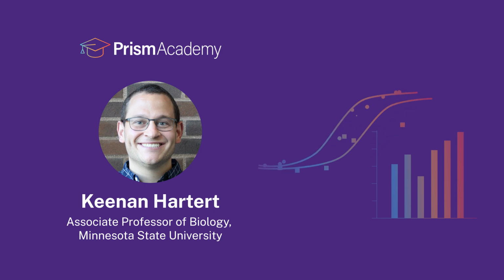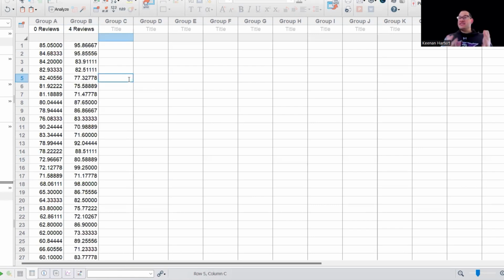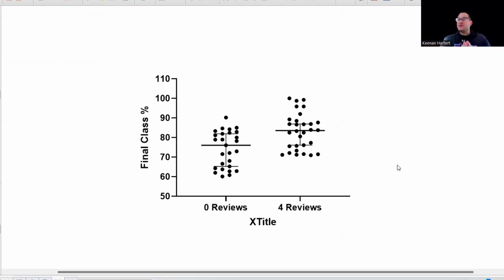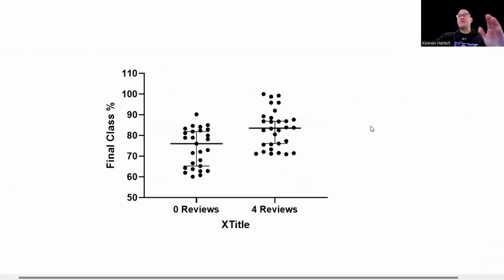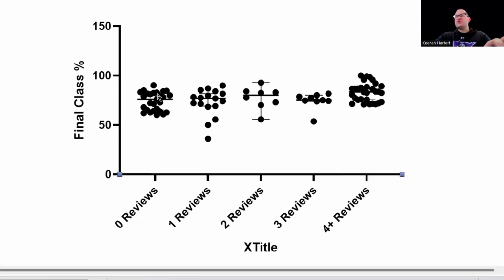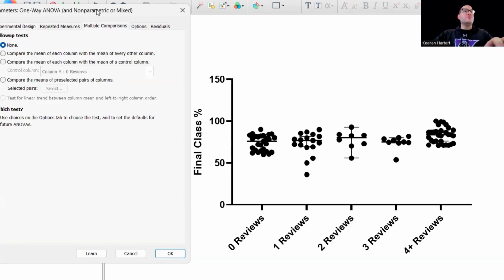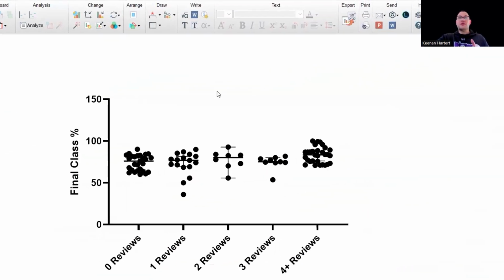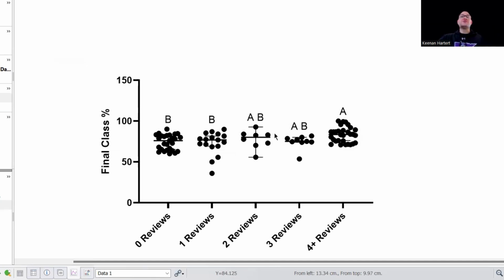Pairwise Comparisons & Compact Letter Displays in Prism | T Tests & ANOVA Explained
Learn how to clearly communicate statistical significance in Prism!

In this tutorial, Professor Keenan Hartert from Minnesota State University, demonstrates how to use pairwise comparisons and compact letter displays to visualize group differences effectively.

From simple t tests to multi-group ANOVAs, you’ll see how to set up your data, run comparisons, and display results in a way that’s sharp, professional, and presentation-ready.

What you’ll learn in this video:
- T Test Basics: Running Welch’s t test for two groups and understanding assumptions
- ANOVA Basics: Comparing multiple groups and detecting overall significance
- Pairwise Comparisons: Identifying which groups differ significantly
- Compact Letter Displays (CLD): A clean, intuitive way to summarize multiple comparisons
- Best Practices: When to use each method and how to present results clearly
- Whether you’re preparing a research report, classroom presentation, or publication figure, these tools will help you show your results with clarity and confidence.